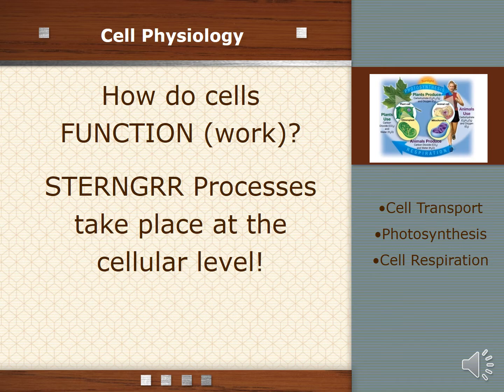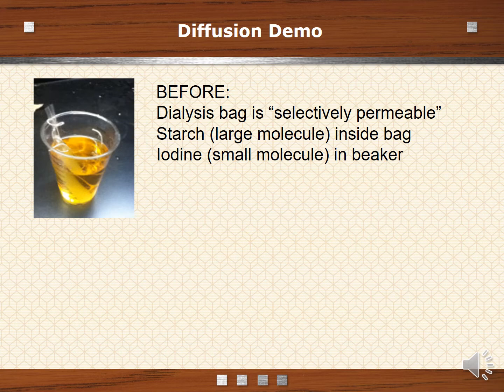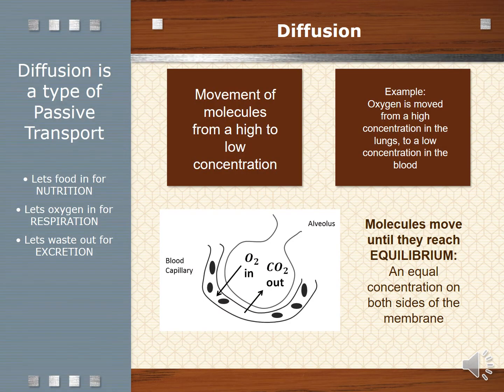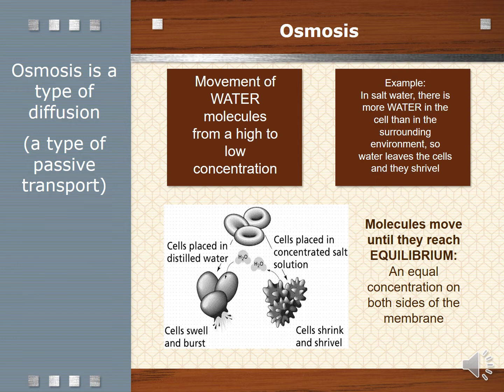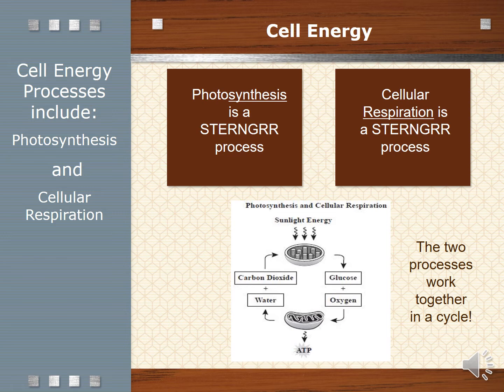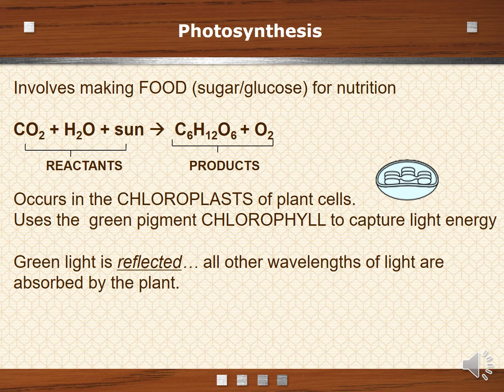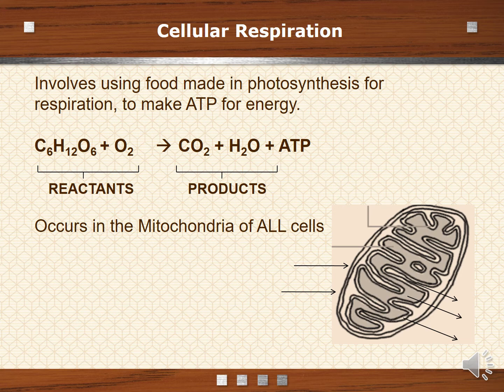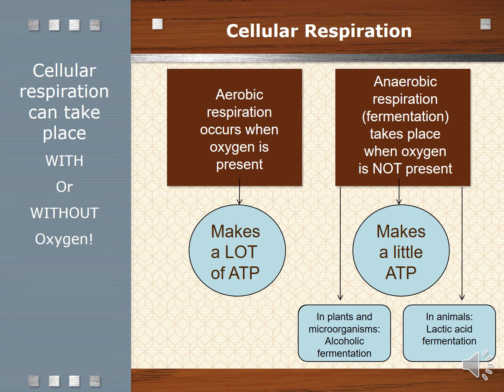Cellular Respiration and Photosynthesis